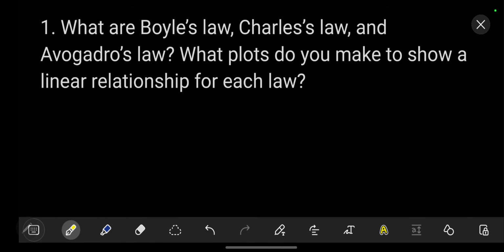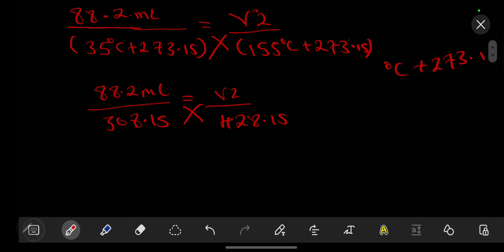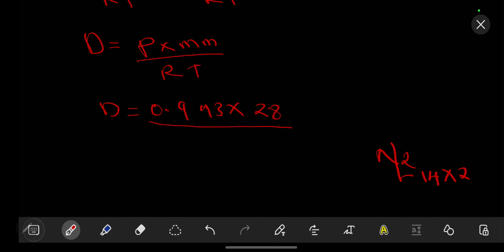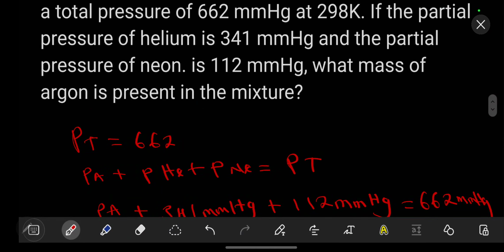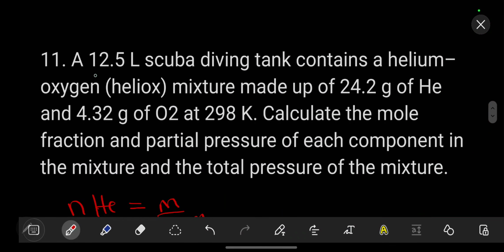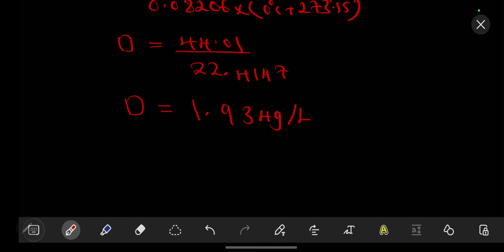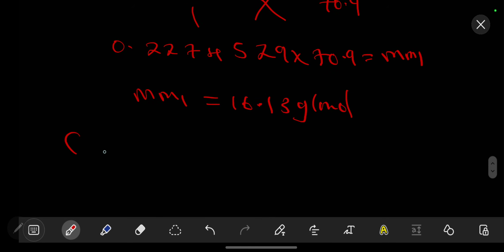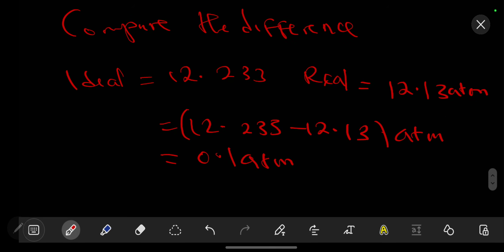FULLY SOLVED CH110 GASES TUTORIALSHEET. 2025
Boyle’s, Charles’s & Avogadro’s Laws + 16 Gas Law Problems (Practice & Walkthrough)

Dive into today’s chemistry workout — we define and visualize the three fundamental gas laws, then solve 16 practice problems that cover gas-law calculations, unit conversions, partial pressures, densities, molar mass, effusion, and a van der Waals comparison. Perfect for A-level, intro college chemistry, or exam revision. Pause the video and try each problem before we solve it!

Clear definitions (and when to use each): Boyle’s law, Charles’s law, Avogadro’s law.

Which plot makes each law linear (so you can graph data and identify relationships).

How to convert pressure units (psi ↔ mmHg), convert temperature (°C ↔ K), and use the Ideal Gas Law and Dalton’s law of partial pressures.

When to use molar-mass → mass conversions, and how to handle gas mixtures and gases collected over water.

A short comparison to van der Waals behavior vs ideal gas predictions.

Problems covered (solve along with the video)

1. What are Boyle’s, Charles’s, and Avogadro’s laws? Which plots show linear relationships for each?

2. Convert 132 psi → mmHg.

3. Woman: initial lung 2.75 L at 1.02 atm → volume increases to 3.25 L (no air added). Find lung pressure.

4. Gas in piston: 88.2 mL heated from 35 °C → 155 °C. Find final volume.

5. Athlete: 6.15 L contains 0.254 mol; exhale to 2.55 L at constant T & P. How many moles exhaled?

6. Volume of 0.845 mol N₂ at P = 1.37 atm, T = 315 K.

7. Density of N₂ at 125 °C and P = 755 mmHg.

8. Arrange Ne, Cl₂, F₂, O₂ in increasing density at STP.

9. Sample: mass = 0.311 g, V = 0.225 L, T = 55 °C, P = 886 mmHg. Find molar mass.

10. 1.00 L mixture He, Ne, Ar; total P = 662 mmHg at 298 K; P₍He₎ = 341 mmHg, P₍Ne₎ = 112 mmHg. Find mass of Ar present.

11. 12.5 L scuba tank with 24.2 g He and 4.32 g O₂ at 298 K: compute mole fractions, partial pressures, and total pressure.

12. O₂ collected over water at 293 K, total P = 755.2 mmHg, collected volume = 1.02 L. Find mass of O₂ produced (account for vapor pressure of water).

13. Steel tank V = 438 L with 0.885 kg O₂ at 21 °C. Find O₂ pressure.

14. Using CO₂ as blowing agent — find density (g/L) and molecules per liter (a) at STP (0 °C, 1 atm) and (b) at room conditions (20 °C, 1.00 atm).

15. Unknown hydrocarbon effuses in 3.50 min; Cl₂ effuses in 7.34 min under same conditions. Find molar mass of unknown and suggest identity (use Graham’s law).

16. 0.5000 mol N₂ in 1.0000 L at 25.0 °C: (a) pressure by ideal gas law; (b) pressure using van der Waals equation; (c) compare results and comment.

Key formulas used in the video

Boyle:  → plot P vs 1/V (or log P vs log V).

Charles:  at constant P → plot V vs T (K).

Avogadro:  at constant P & T → plot V vs n.

Ideal Gas Law:  (R = 0.082057 L·atm·mol⁻¹·K⁻¹).

Dalton’s law: , .

Graham’s law (effusion): .

van der Waals: .

Unit conversions: °C ↔ K, psi ↔ atm ↔ mmHg (1 atm = 760 mmHg = 14.6959 psi).

Study tips

Always convert temperatures to K first.

Keep units consistent (L, atm, mol, K) when using .

For gases collected over water, subtract vapor pressure of water at the given T from the total pressure to get the dry gas partial pressure.

When in doubt, write down knowns/unknowns and the simplest law that applies.

Want the solutions?
Try each one first — then check the pinned comment (or video description update) for a downloadable solution set and worked steps. If you’d like, I can also post a PDF with full step-by-step solutions and answers.

Engage

👍 Like if this helped — it really helps the channel!

💬 Comment which problem you found toughest (I’ll make a follow-up video on the top requests).